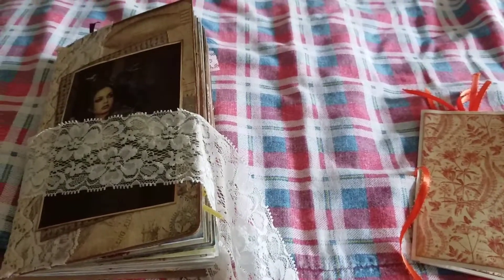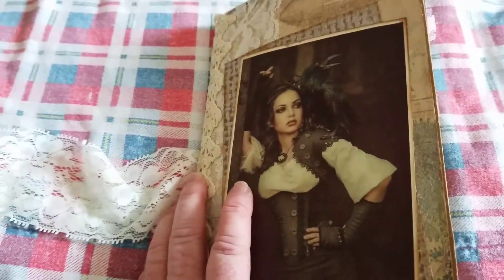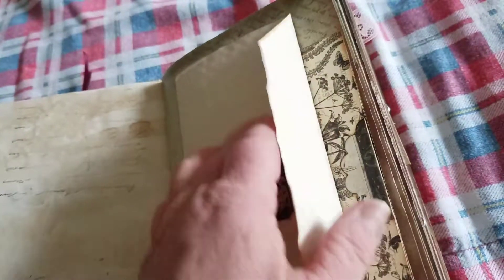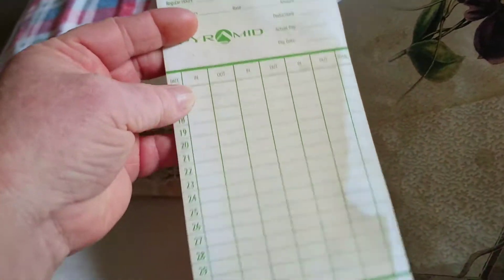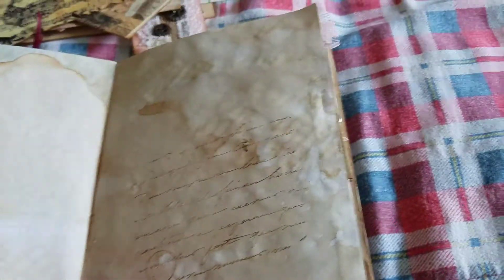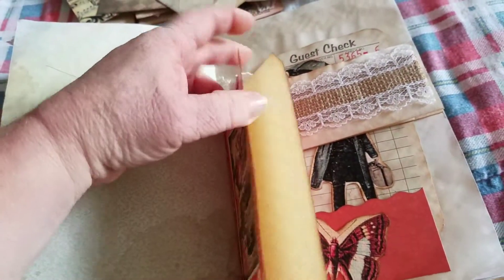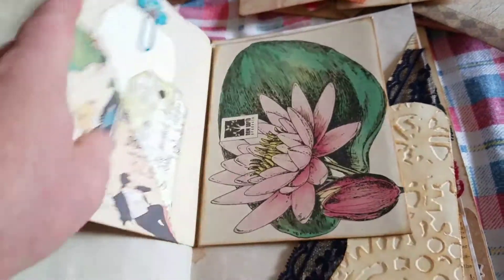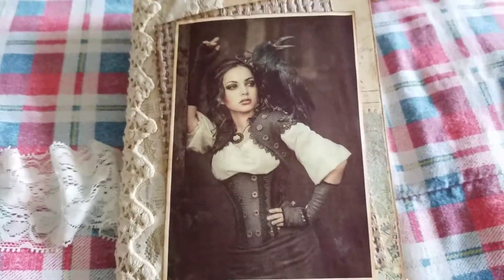Steam Punk custom order is complete!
One signature. (Sold)